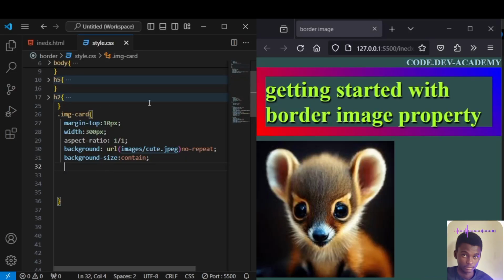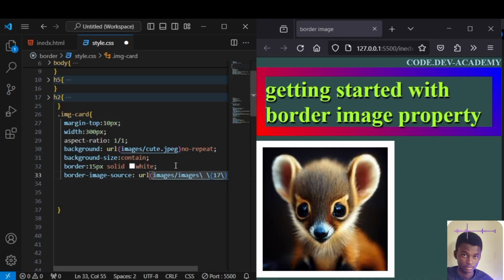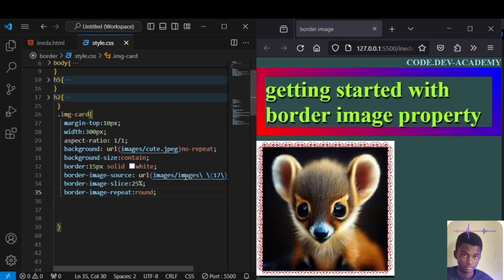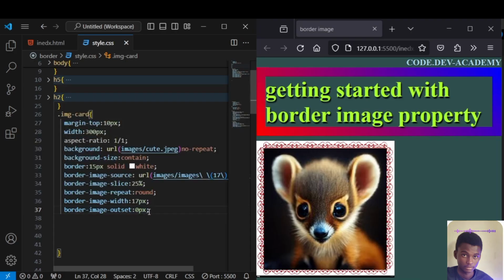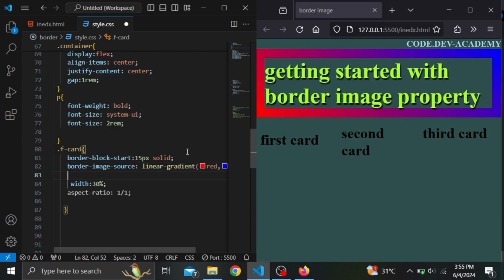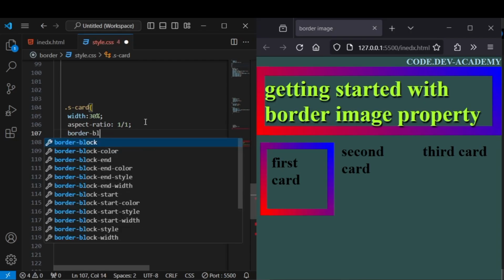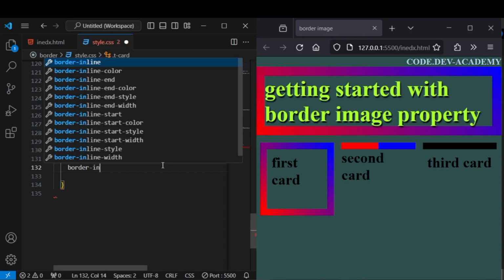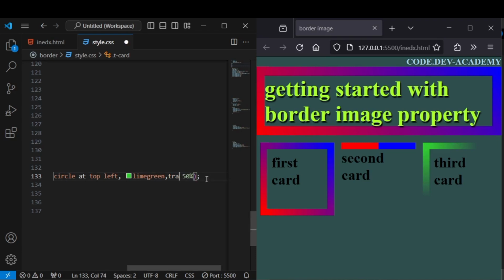Frame Your Designs: Creating Stunning Image Frames with HTML & CSS Border-Image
Elevate your web designs with the power of CSS Border-Image! In this tutorial, you'll learn how to create visually striking image frames using simple HTML and CSS techniques. From basic frame styles to complex, layered designs, we'll guide you through the process step-by-step. No advanced coding skills required!

 HTML, CSS, border-image, image frame, web design, web development, tutorial, code, programming, CSS3, HTML5, design, creative coding, web graphics